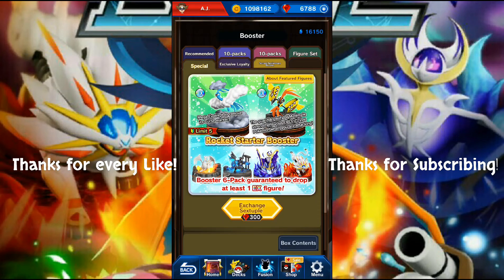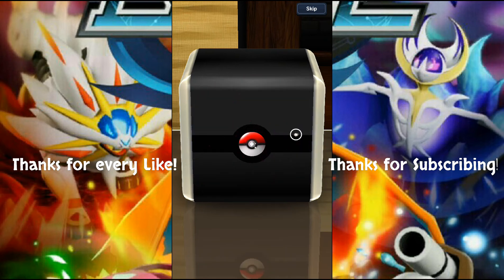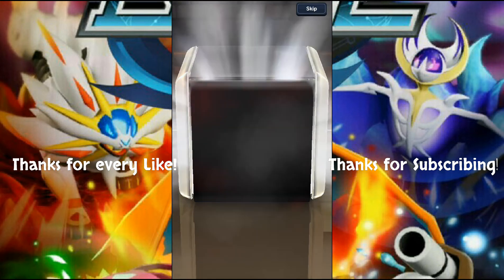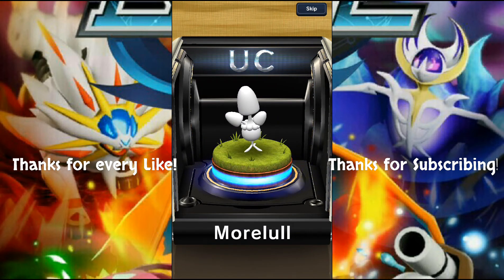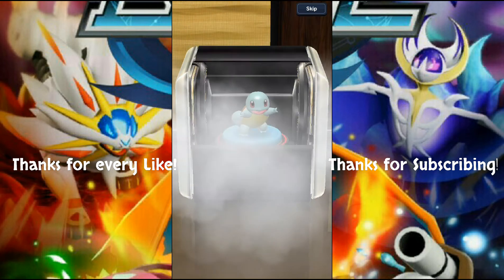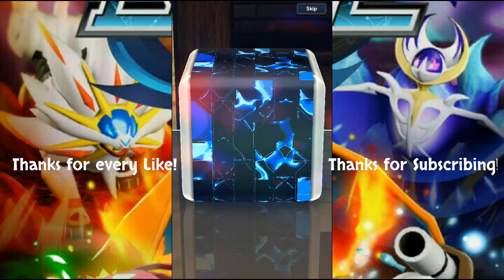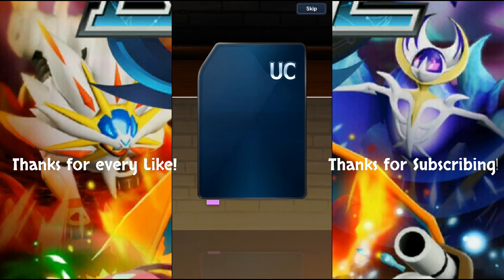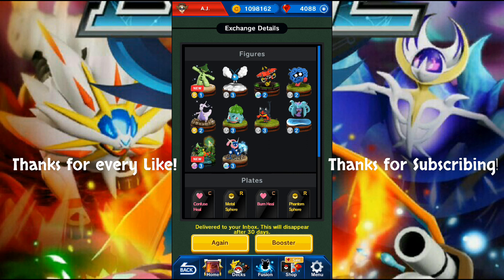2nd Anniversary EXTREME BOOSTER OPENING! Pokémon Duel v6.0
The latest Major Update, v6.0 is here, so it's time to open up plenty of boosters to celebrate!
What are your favorite new additions with Major Update v6.0?

Let's Mutual Follow! Duel ID: 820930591

This Video's Like Goal: 20 Likes

Snapchat! ajapplesauce

Pokémon Duel is available on Android & iOS devices